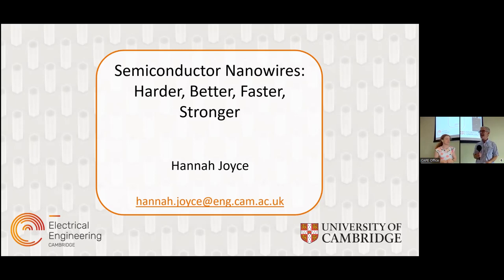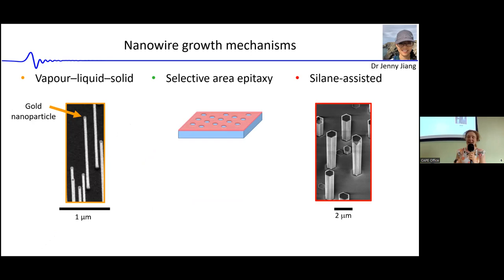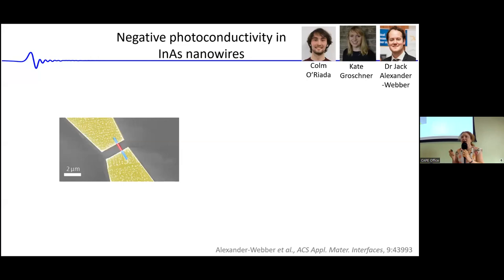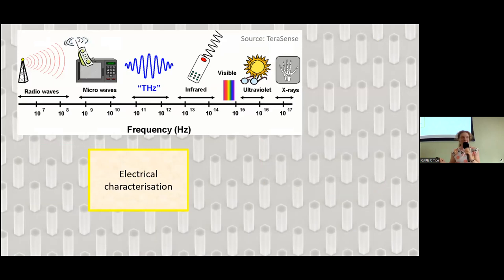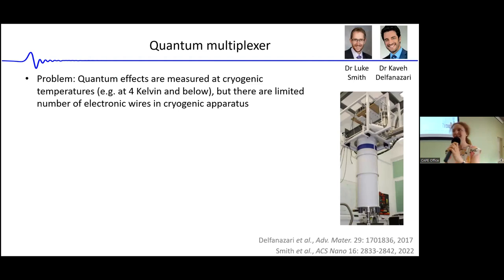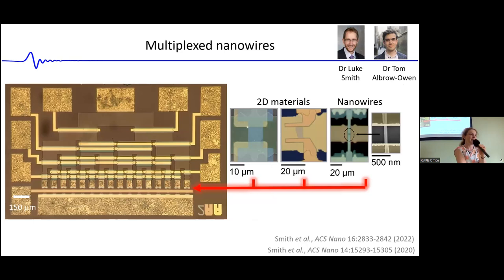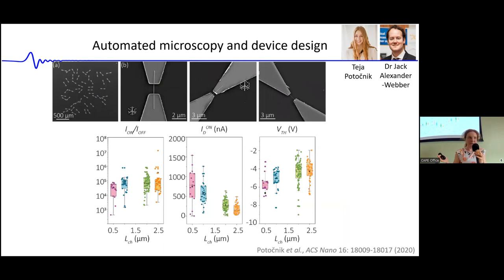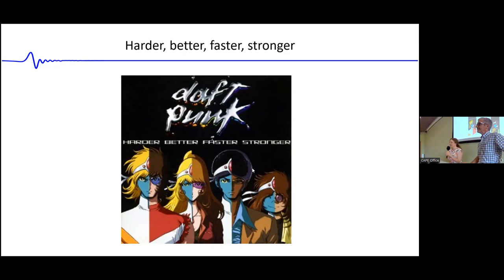CAPE Lecture by Prof Hannah Joyce - Semiconductor Nanowires - harder, better, faster, stronger.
Topic: Semiconductor nanowires: harder, better, faster, stronger
Place: West Hub, University of Cambridge

Biography

Hannah Joyce is Professor in low-dimensional electronics at the University of Cambridge. She completed her PhD at the Australian National University and a postdoc at the University of Oxford. After joining Cambridge in 2013, she established the "Electronic and Photonic Nanodevices Group" in Division B. Her group focusses on the development of novel nanomaterials for applications in photonics and electronics. Her interests span the growth of nanowires, terahertz spectroscopy for contact-free characterisation of nanomaterials, and the development of new nanomaterial-enabled devices such as photodetectors and terahertz photonic modulators.

Abstract

III–V nanowires exhibit unique properties that don't appear in their bulk counterparts: the ability to combine novel combinations of lattice-mismatched materials, more efficient light absorption and light emission, waveguiding, more efficient charge transport, high Young's modulus, high elastic failure limit, reduced materials usage and lower temperature manufacturing conditions. These advantages translate to more efficient, faster, stronger and more environmentally-friendly devices. The non-planar nature of free-standing III–V nanowires therefore creates new opportunities for electronic and optoelectronic devices, but it also necessitates new strategies for nanowire growth and integration. In this presentation, routes for nanowire growth and integration will be discussed. Firstly, the growth parameters for catalyst-free III–nitride nanowire growth by metalorganic vapour phase epitaxy will be discussed. Surface modifications and passivation, achieved either during growth or post-growth, are also necessary for achieving reproducible device performance. We will present the development of a multiplexer chip capable of addressing single-nanowire transistors in arrays. Nanowires, deterministically positioned on the multiplexer by transfer-printing, exhibited reproducible electrical behaviour and high device yield. The multiplexer’s ability to operate from room temperature down to milliKelvin temperatures enables the study of quantum phenomena in multiple and interconnected nanowire devices. A promising route towards flexible electronics involves embedding nanowires in a transparent polymer host matrix. By judicious choice of polymer type and deposition conditions, the encapsulated nanowire array preserves the as-grown orientation of the nanowires and can be removed from the rigid growth substrate, creating a flexible and robust device while permitting re-use of the substrate for subsequent growths. This process technique has been used to create flexible terahertz modulator devices based on arrays of aligned GaAs nanowires.